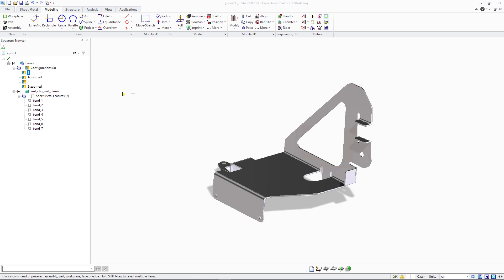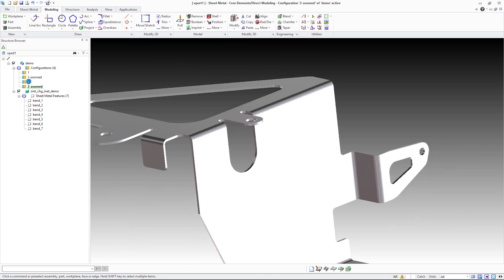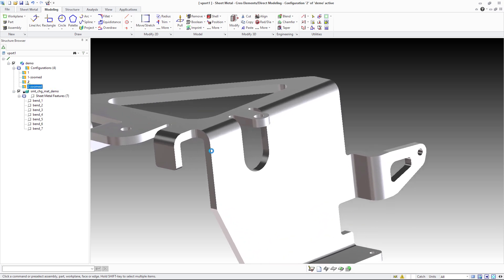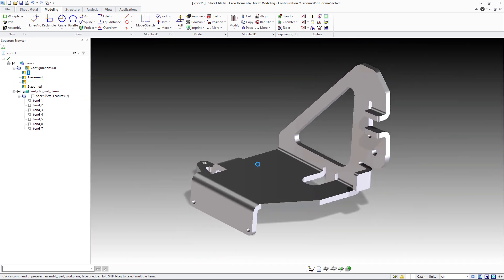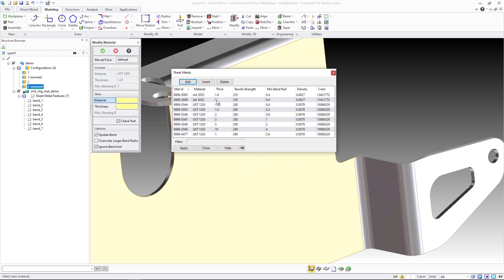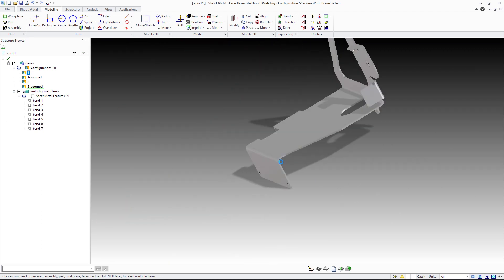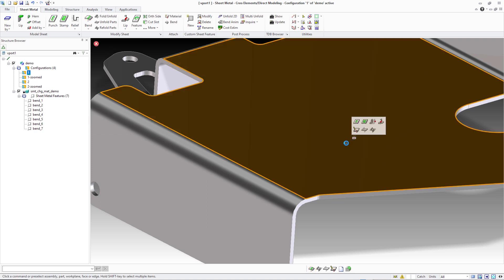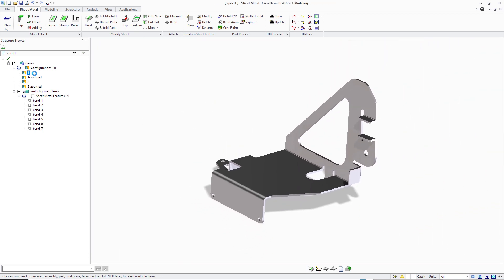Update Bends in the Modify Material Command | Creo Elements/Direct 20.6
The Sheet Metal module in Creo Elements/Direct 20.6 offers an enhanced “Modify Material” command. It now provides a set of new options to update bends when changing the material of a sheet metal part. These include Update Bend, Overwrite Larger Bend Radius, and the Ignore Bend tool.